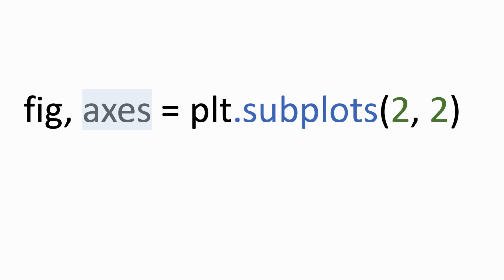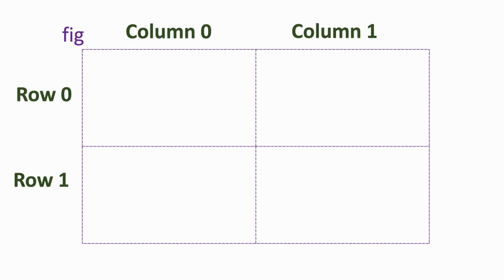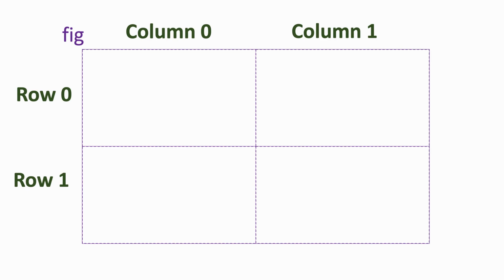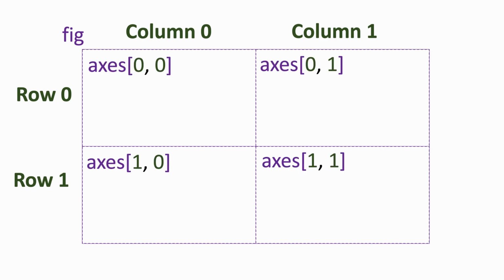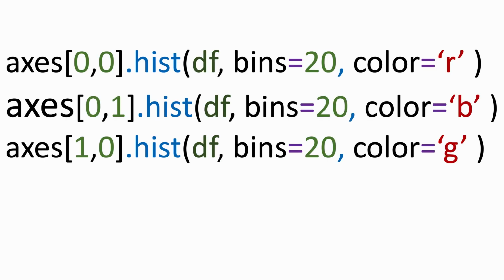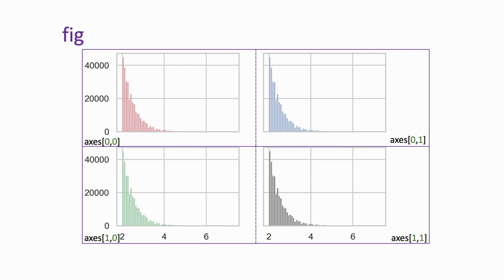[Part 3] Plotting data with Python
An introduction to Matplotlib and Seaborn, two key libraries for plotting data in Python. We also introduce the notion of EDA, or Exploratory Data Analysis